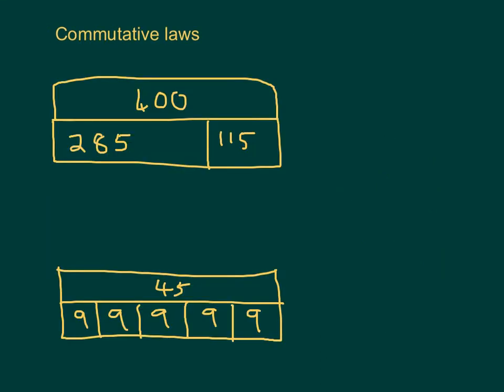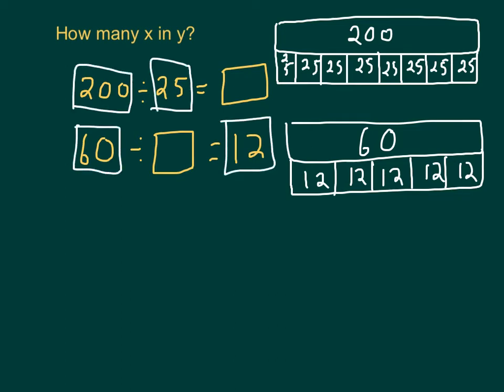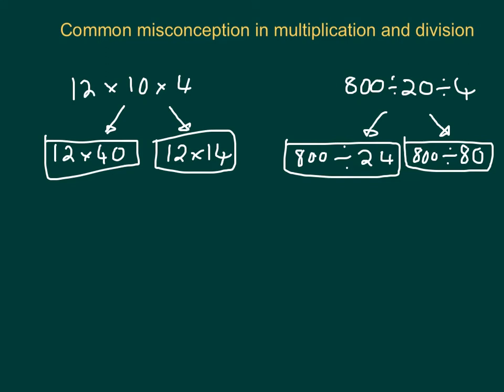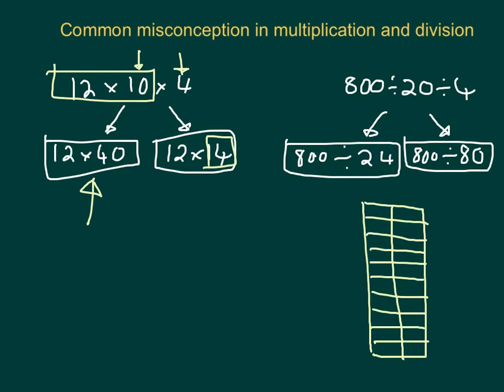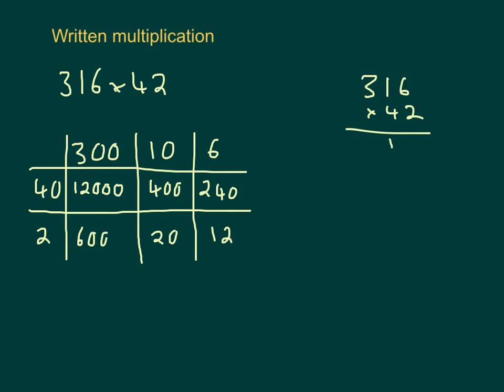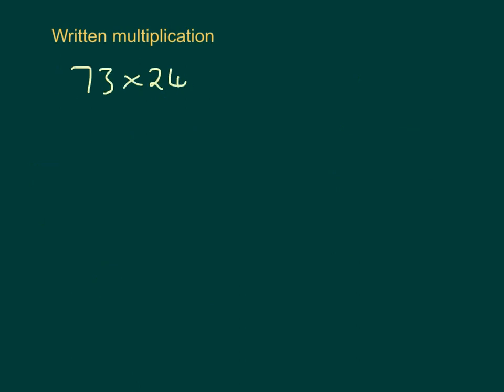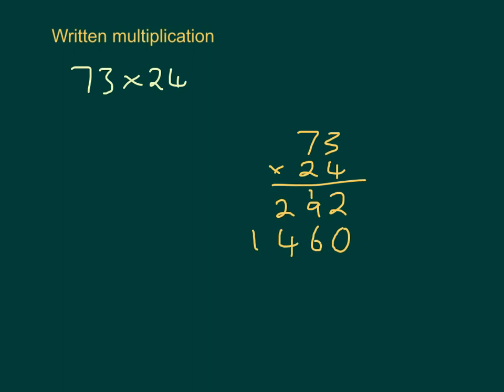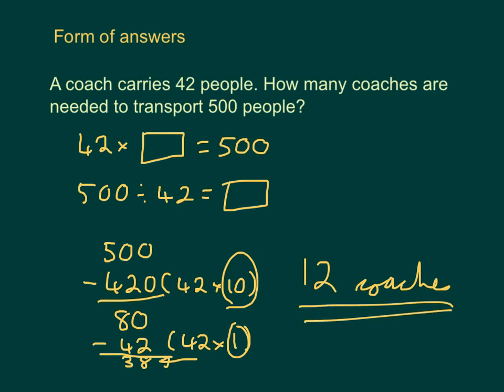Calculation Concepts, GS, Bradshaw Hall Primary